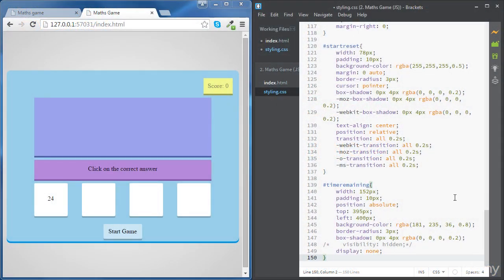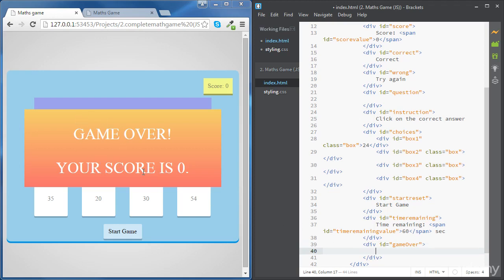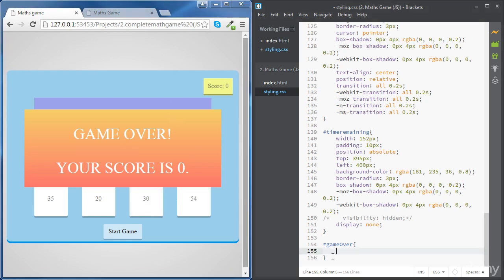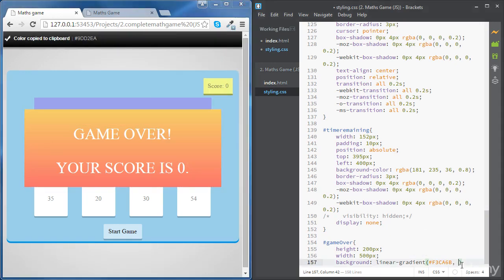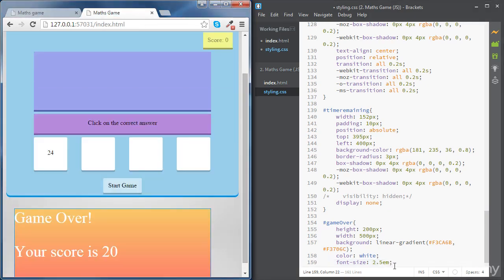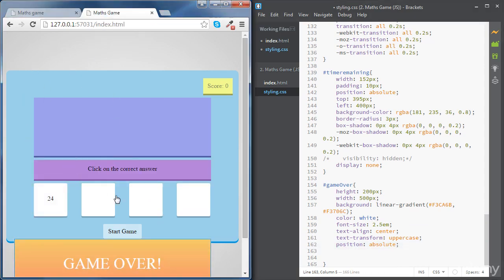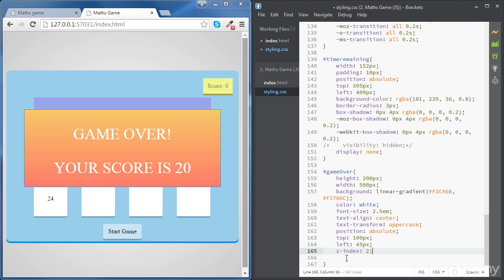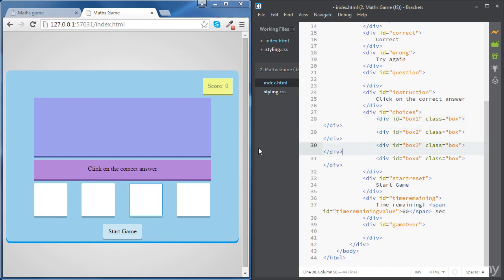086 Page Structure Styling 4